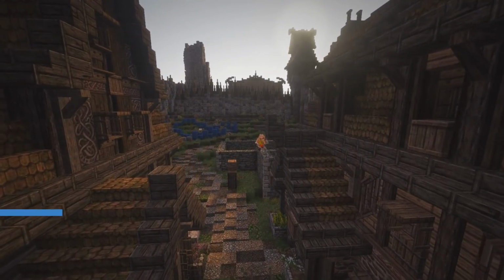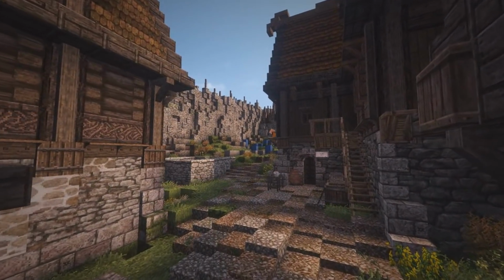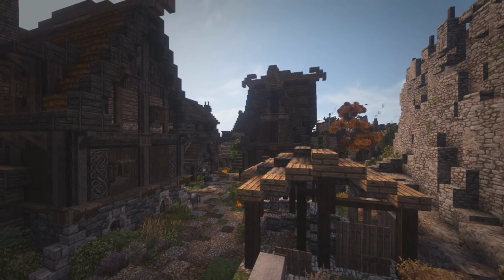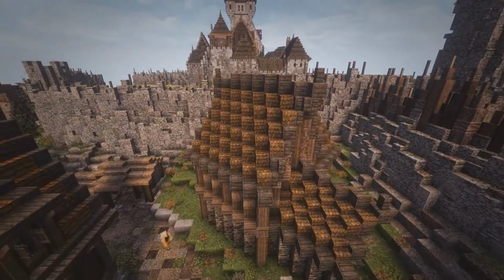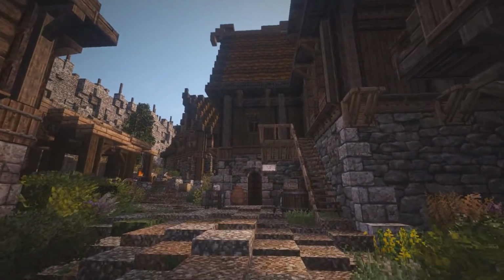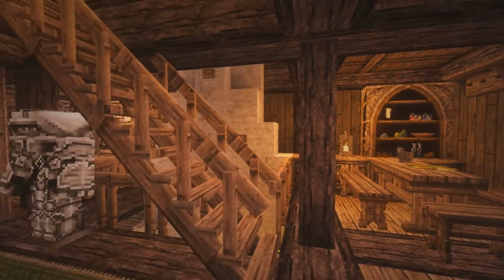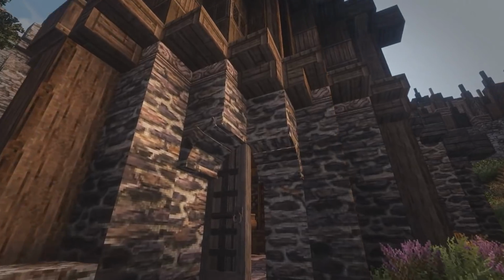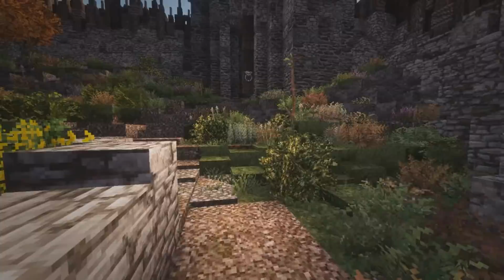Guilds All Done :: Let's Build Klipstead :: Episode 31 - Conquest Reforged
Another part of Klipstead is now done!

Coordinates: -54/79/-1199

How to find this:
/warp Klipstead